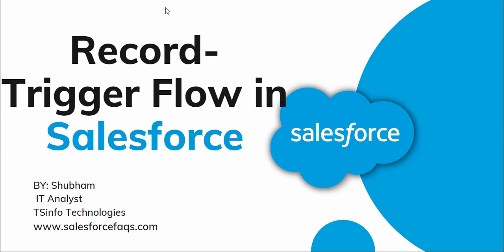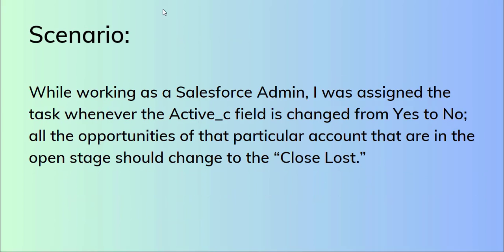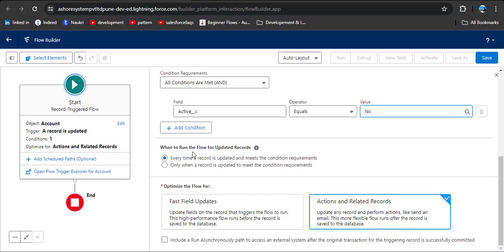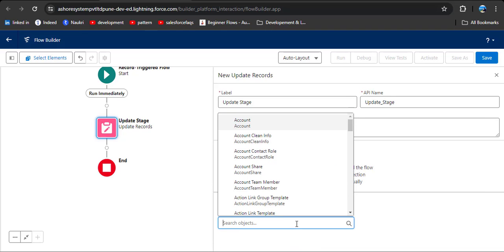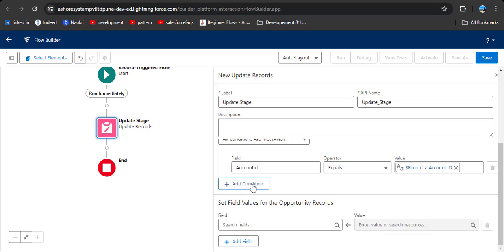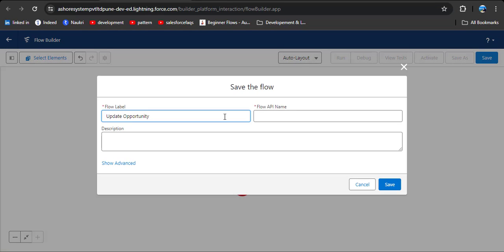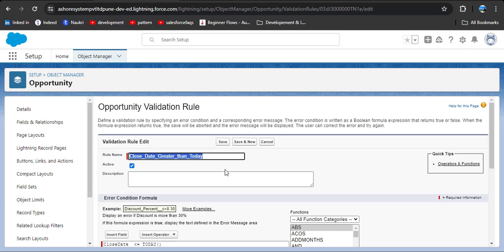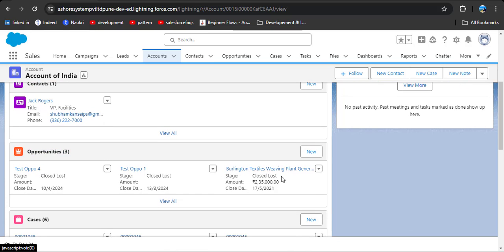Record Trigger Flow in Salesforce | Update Related Records Using Flow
In this Salesforce video, we will learn about record trigger flow in Salesforce. In this article, we will see the record trigger flow and when we can use it. Additionally, we will see how to create a record trigger flow in Salesforce Lightning.